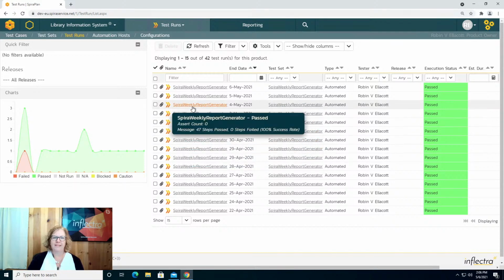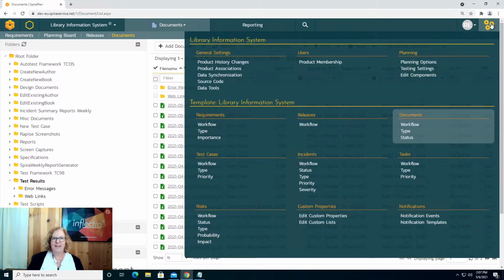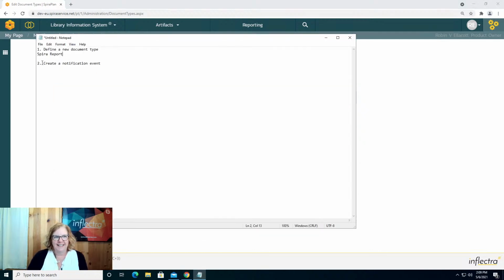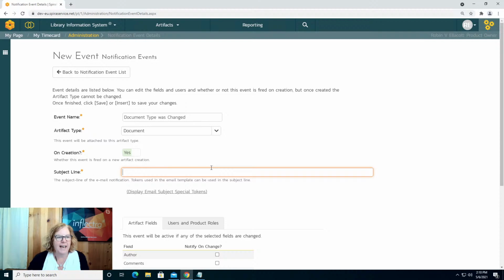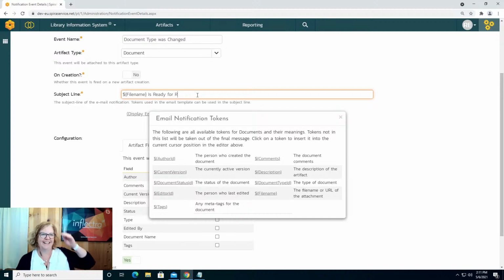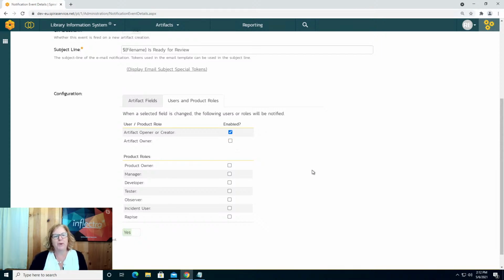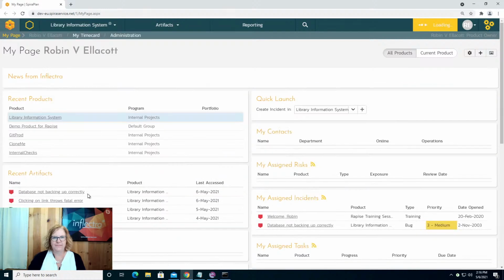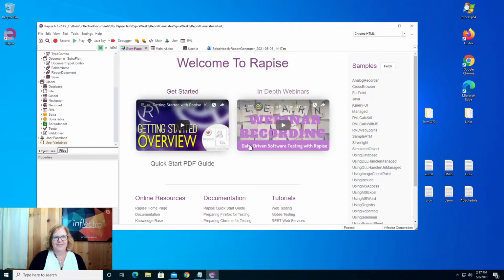Rapise Stream #10: Automating Spira Report Generation with Rapise ft. Teresa Langston - Part 5